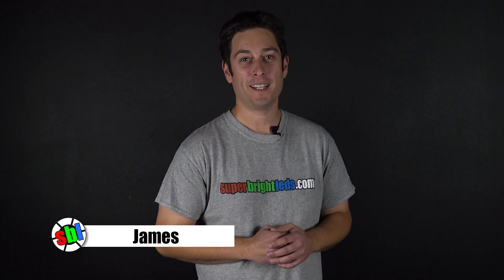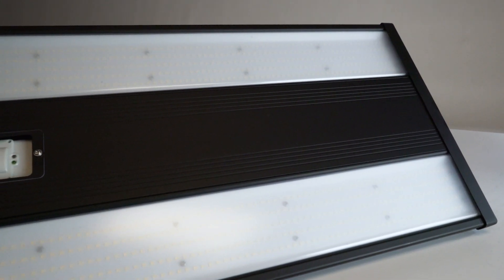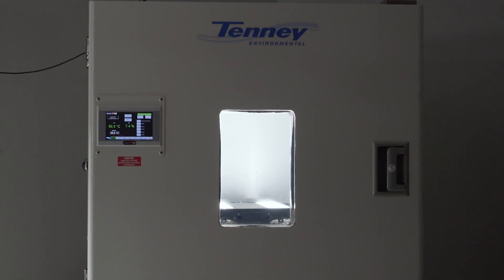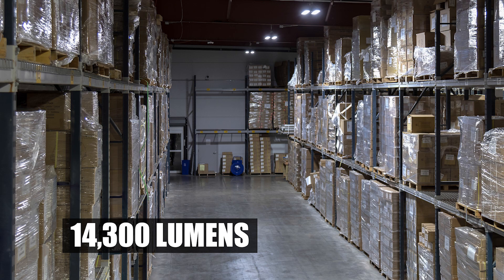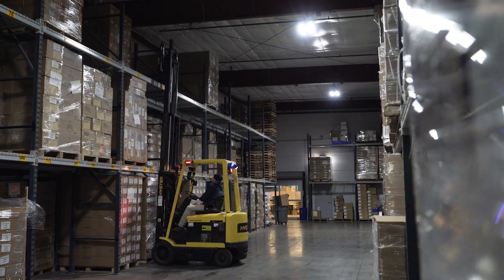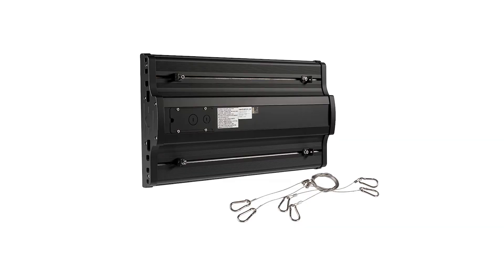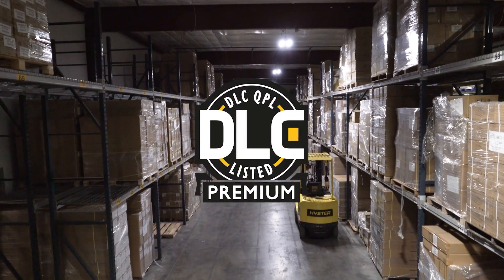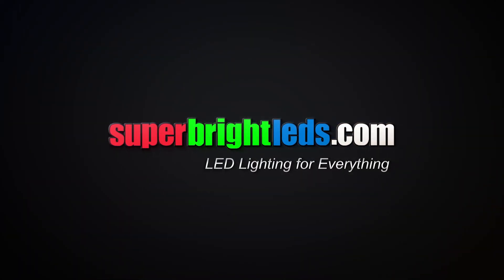LED Linear High Bay with Programmable Motion Sensor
These Premium Linear LED High-Bay Lights have integrated microwave motion sensors for maximum energy savings. Using the DIP switches, you can customize detection range, daylight threshold, timer, and dimming settings. These black high bay lights emit up to 28,600 lumens of 5000K illumination.  With a life expectancy that's 3 times longer than MH bulbs and 5 times longer than fluorescent bulbs, these LED lights reduce costly repairs, disposal fees, and the need for replacements. They are constructed of heavy-duty powder coated extruded aluminum and have frosted polycarbonate lenses. The LED high-bay light operates on 100-277 VAC and can be externally dimmed (1-10V) by bypassing the sensor. Suspend the fixture up to 7' from the ceiling with the included hanging kit. Wire to a junction box or through conduit knockouts. The linear high-bay light is perfect for vehicle showrooms, warehouses, factories, gymnasiums, and more.